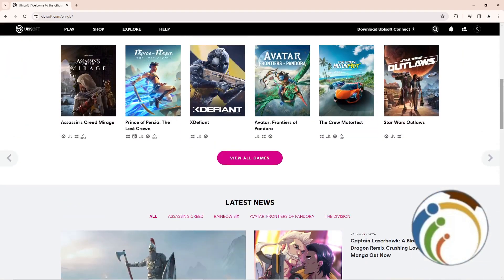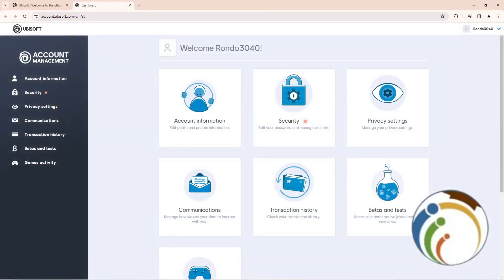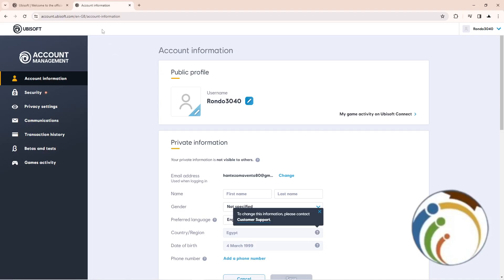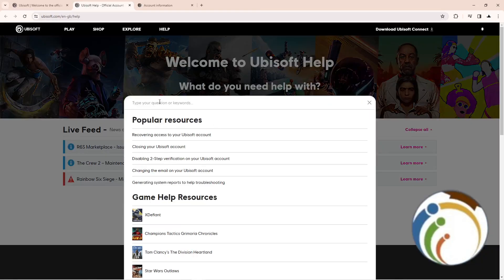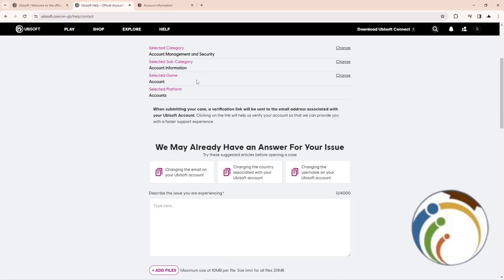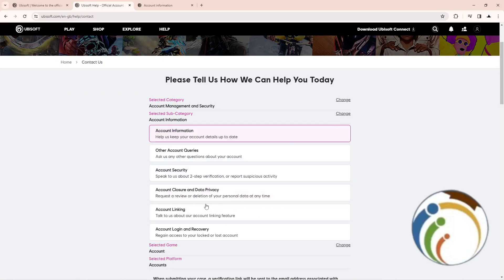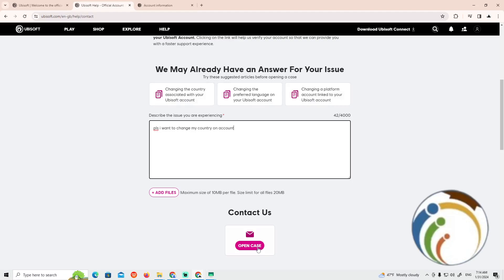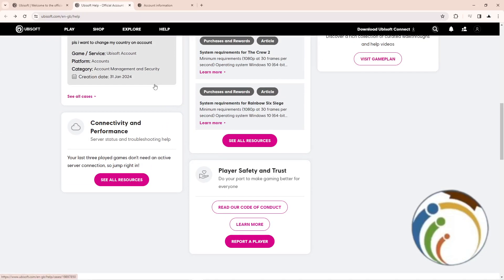How to Change Country on Ubisoft - Full Guide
I Show You How to Change Country on Ubisoft. Need to update your country setting on Ubisoft? Our tutorial walks you through the process, ensuring you can easily change your country information and access region-specific content hassle-free.